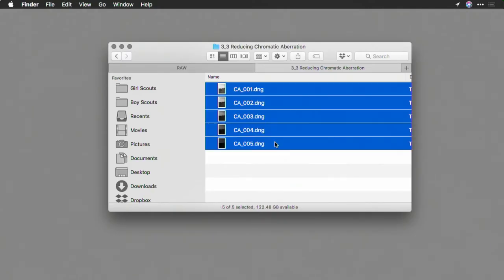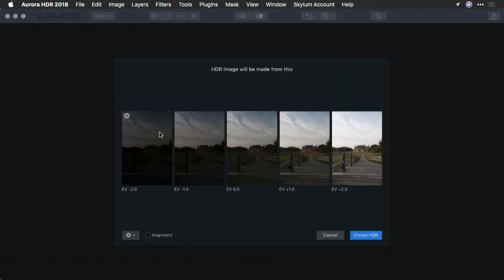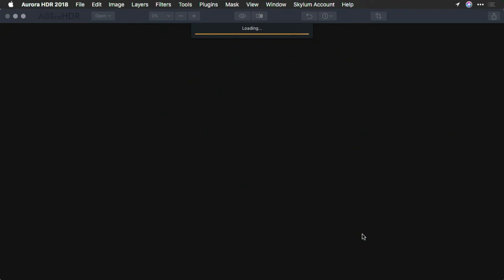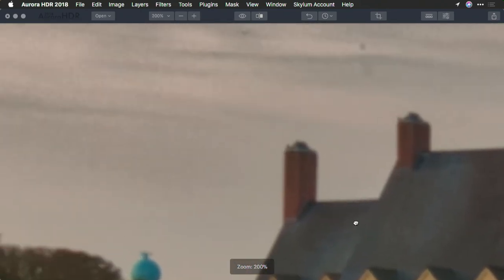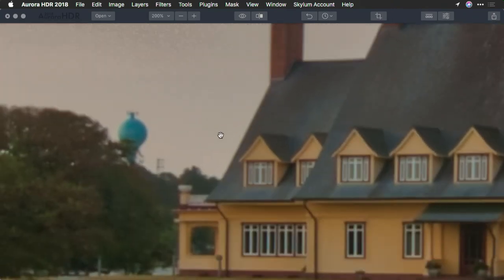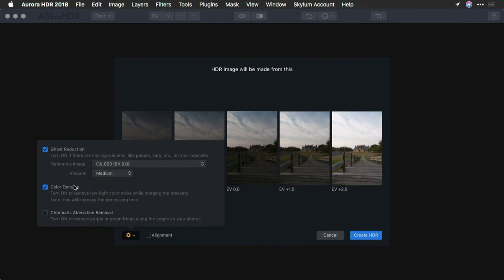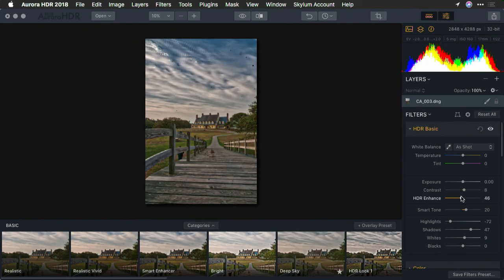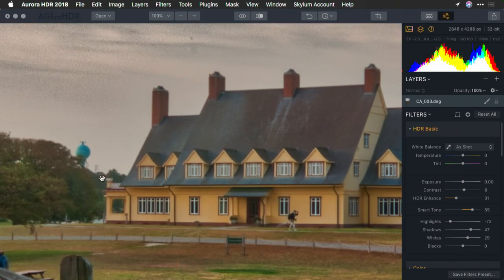Reducing Chromatic Aberration in Aurora HDR 2018